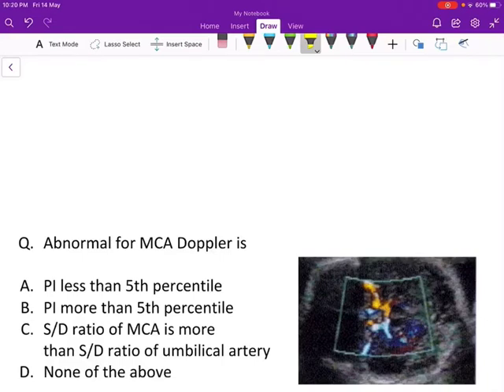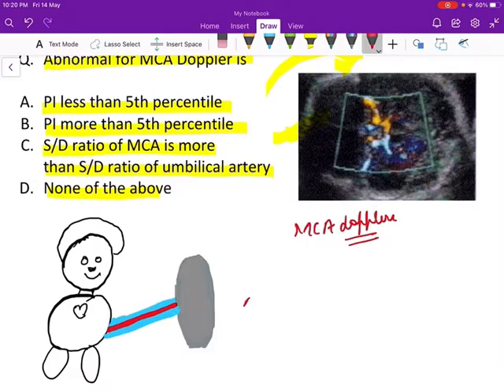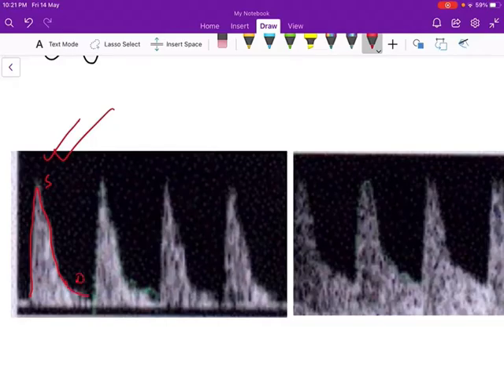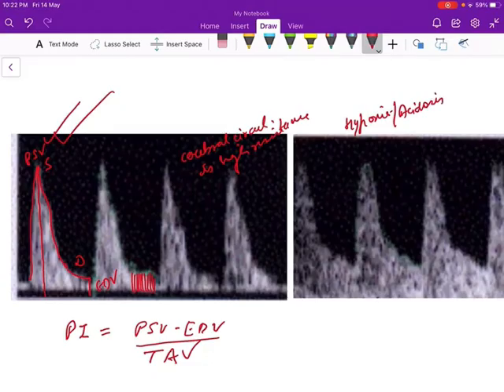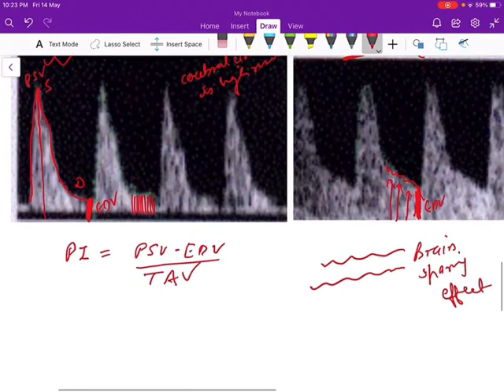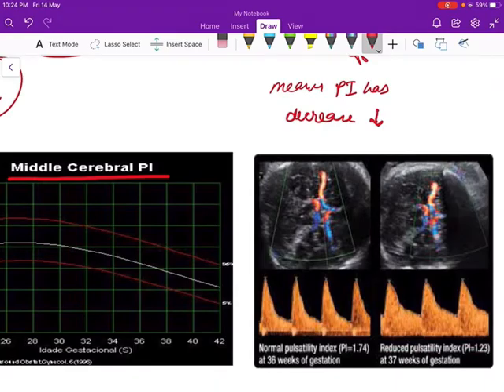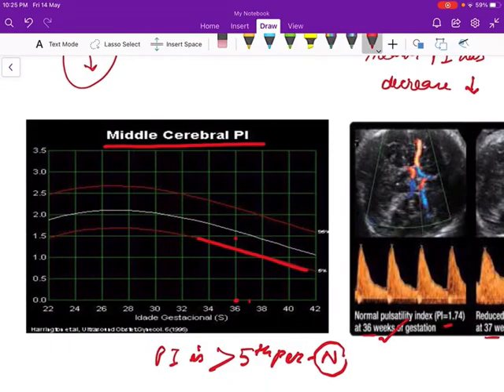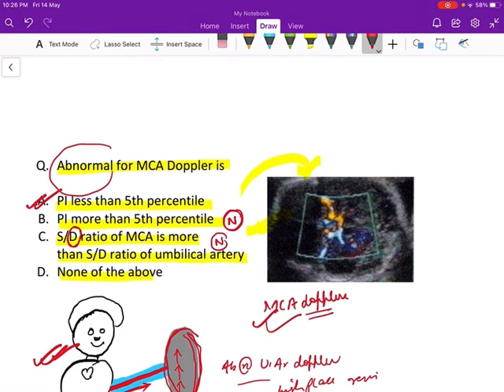MCA Doppler radiology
Hello everyone ,
I am back with yet another interesting topic to discuss - MCA Doppler in MCQ format .
Give it a watch to understand it better.

See the question first and try to solve.

If the answer goes correct - CONGRATULATIONS .You know the basic idea
If it goes incorrect - NO ISSUES.  See the full video and appreciate how to think about such questions.

If you liked this video, please give a thumbs up !!!

So Hi , this is Durga, have done my MBBS from Medical College , Kolkata and  MD Radiodiagnosis from KGMU, Lucknow. I have a keen interest in teaching, so via this channel I am trying to reach few of you . Love you all 💕.